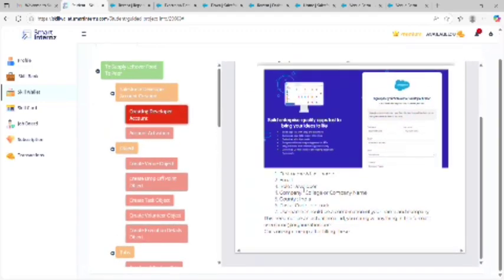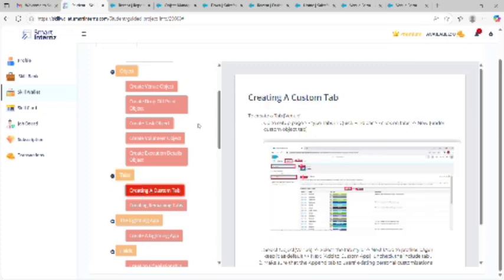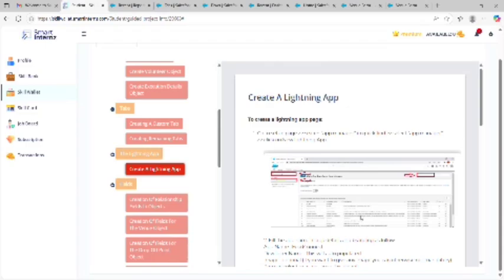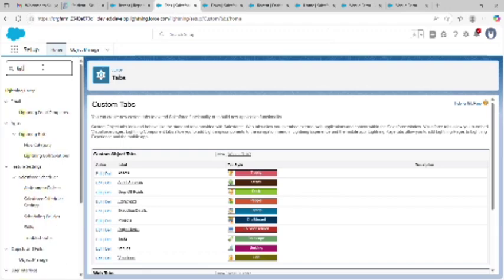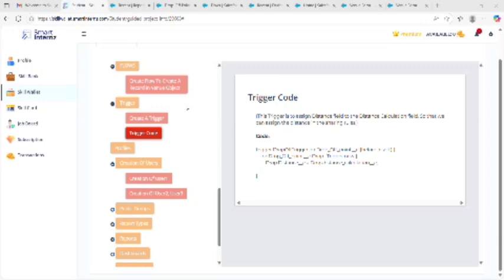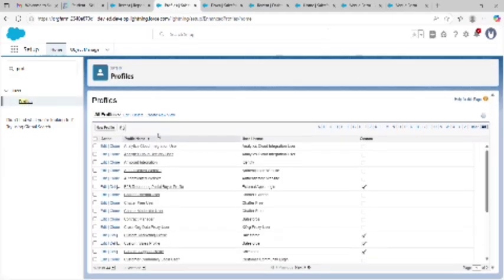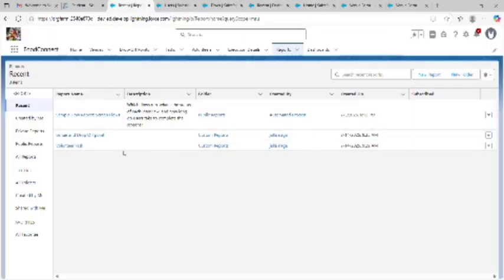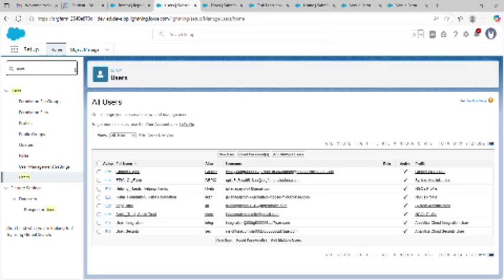July 27, 2025